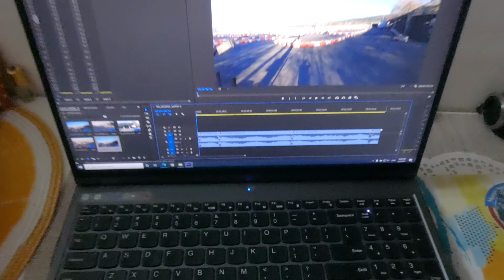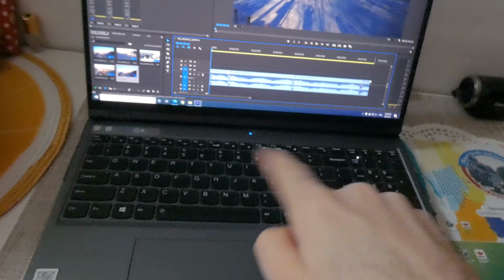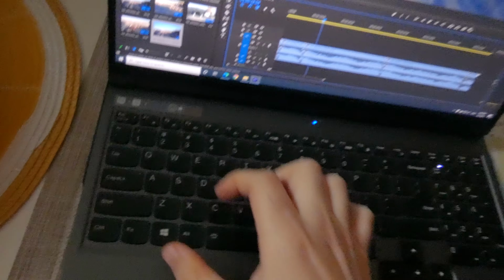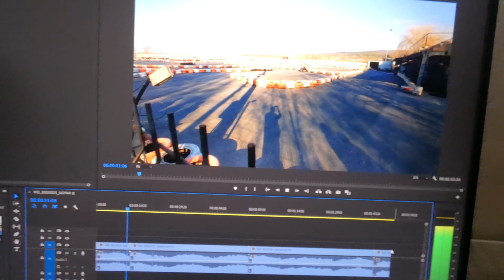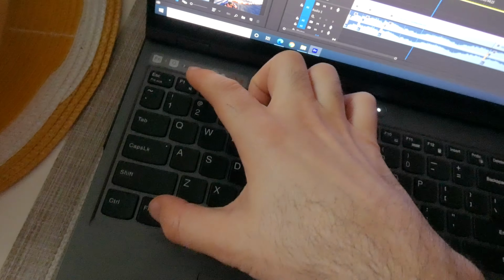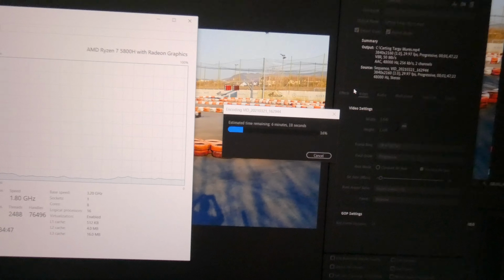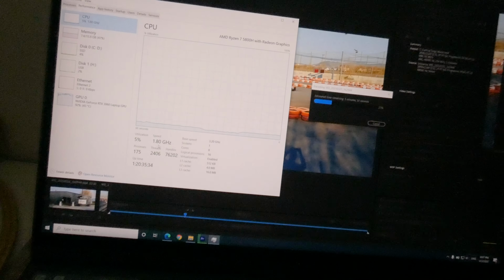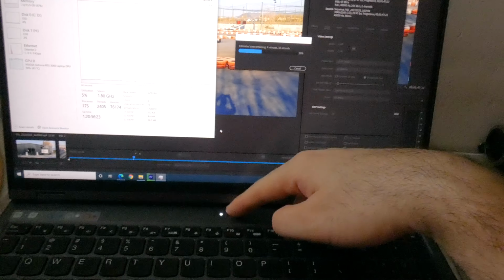Lenovo Legion 5 Pro laptop Power button LED colors (Blue, White, Red, Fn+Q, 16ACH6H)